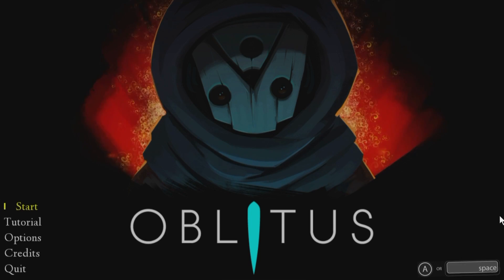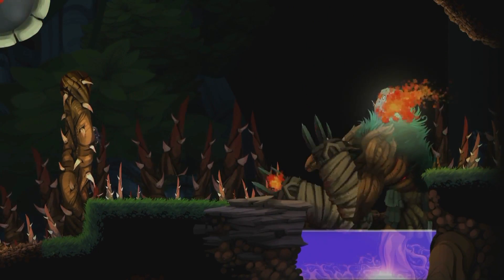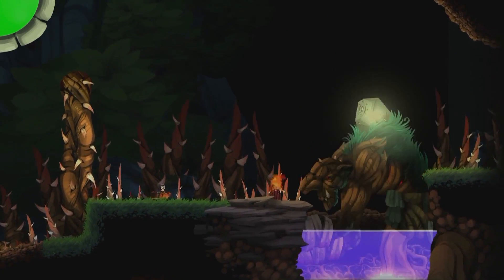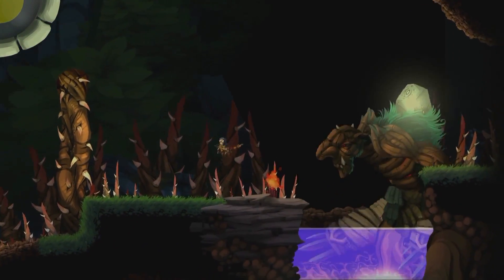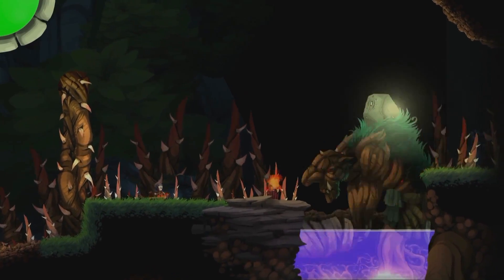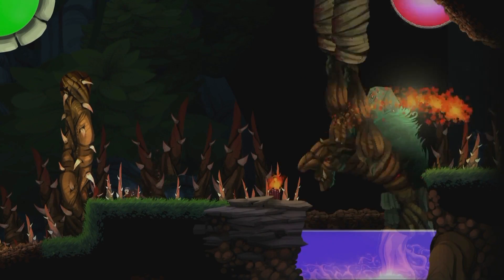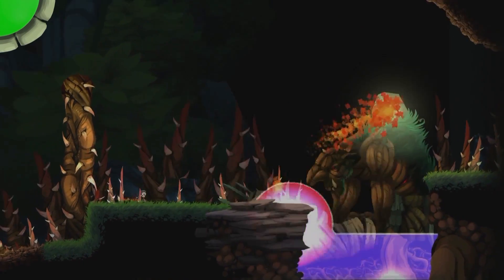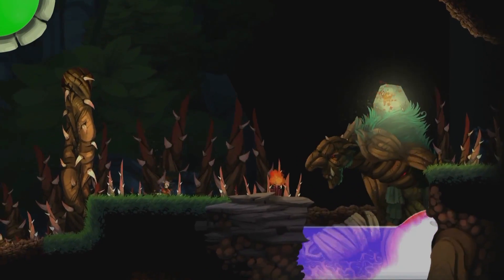Oblitus: Troll Hunter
Having issues in Oblitus? Shackews will show you how to get past the Troll Boss Battle in this video!